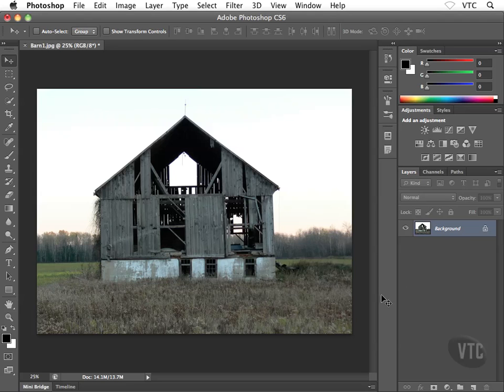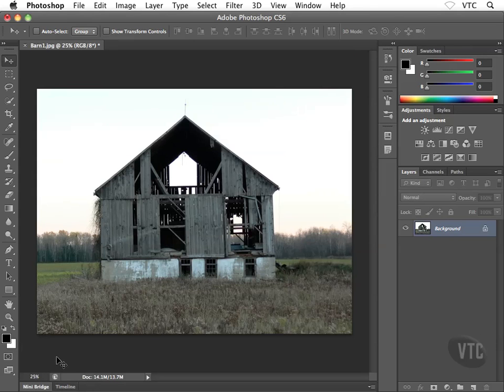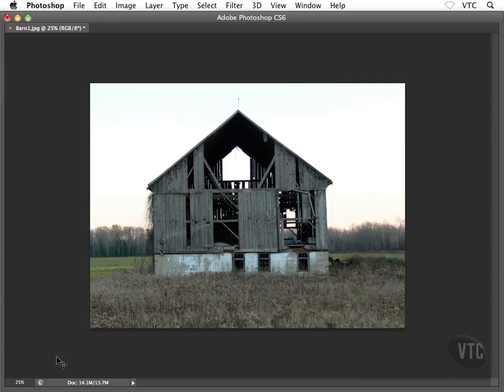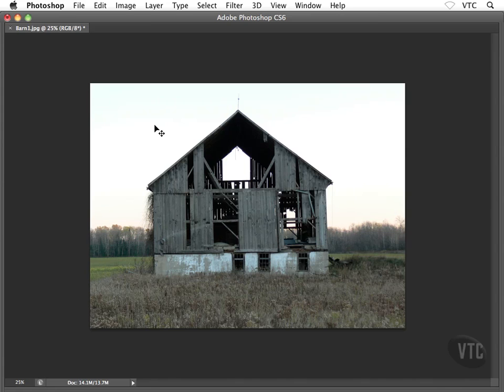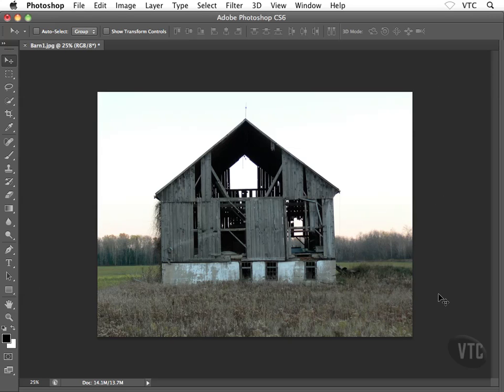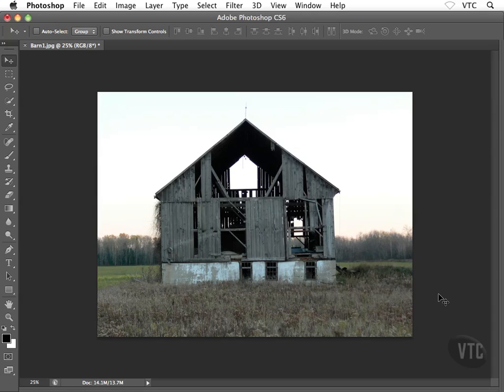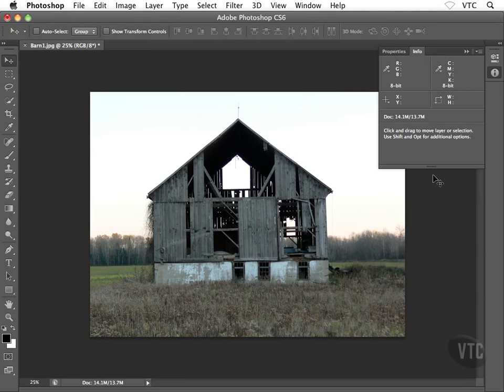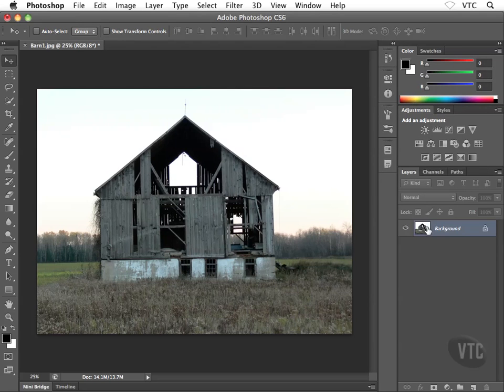Photoshop tutorials 7 Additional Palette Options